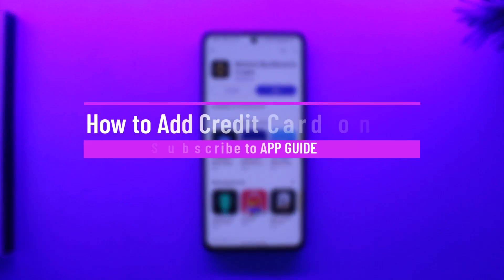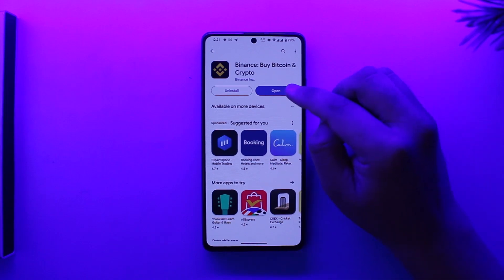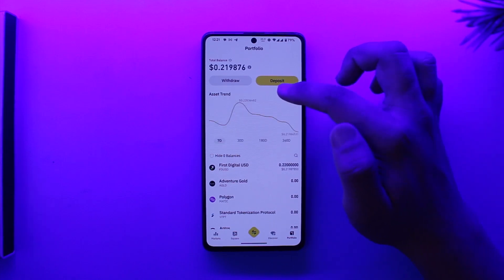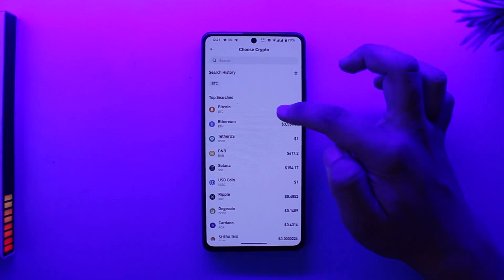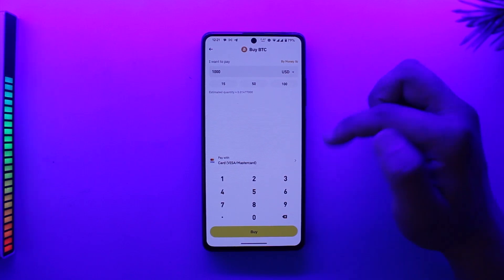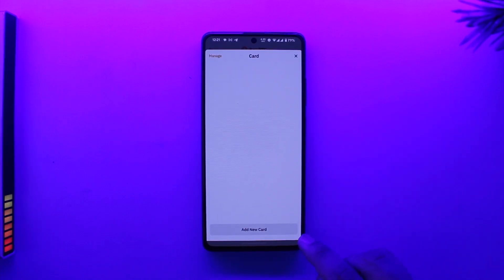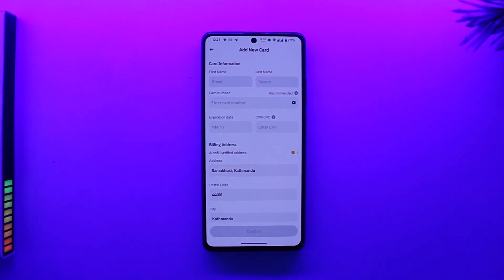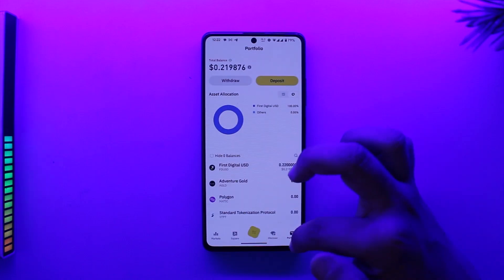How to Add Credit Card on Binance ! [EASY STEPS]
This video guides you through an easy step-by-step process to add credit card on Binance. So make sure to watch this video till the end.

~ Chapters:
0:00 Introduction
0:10 Add Credit Card
1:00 Conclusion